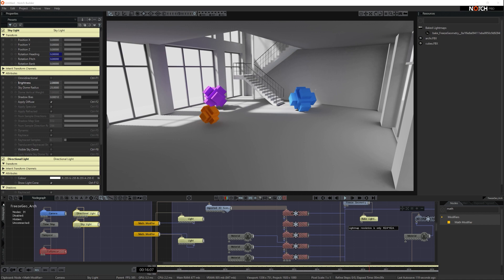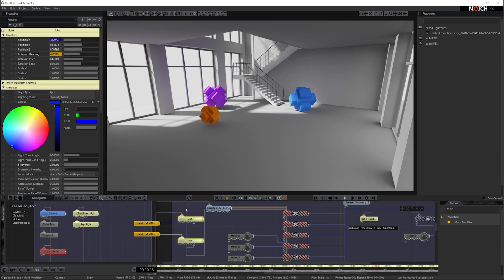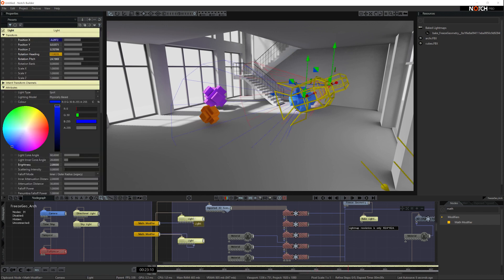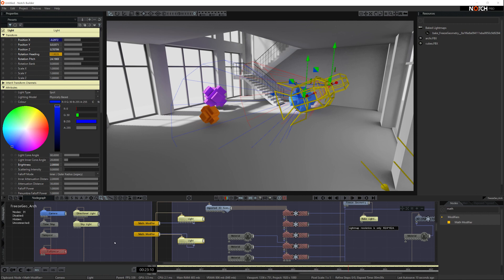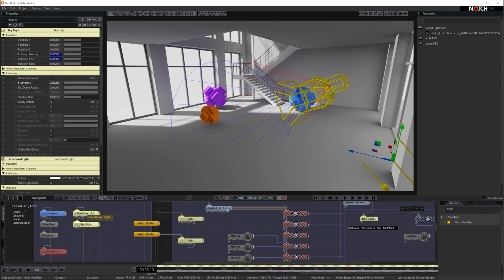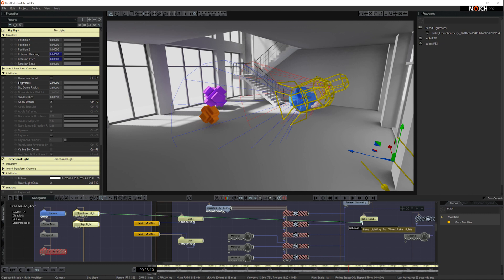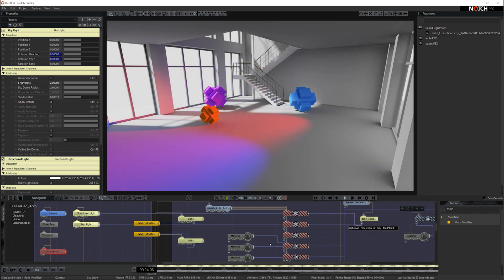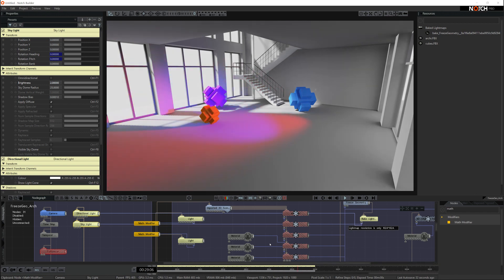Dynamic Lighting on Baked Surfaces (Notch Quick Tip)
You can easily combine baked and dynamic lights. Simply select the original baked lights and connect them to the Baked Lighting to Object-node.